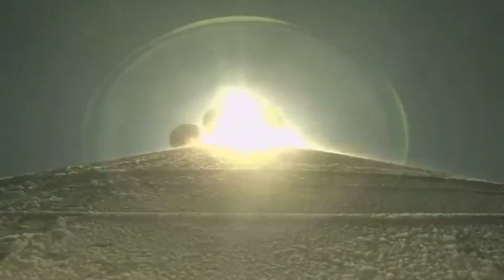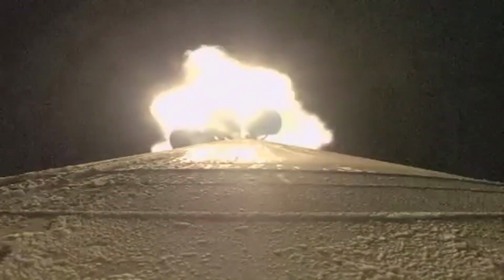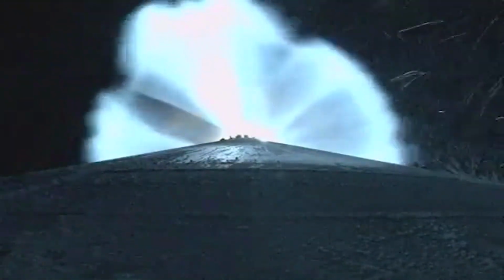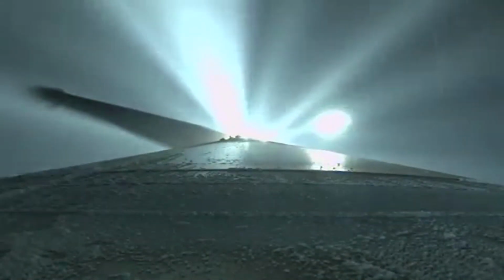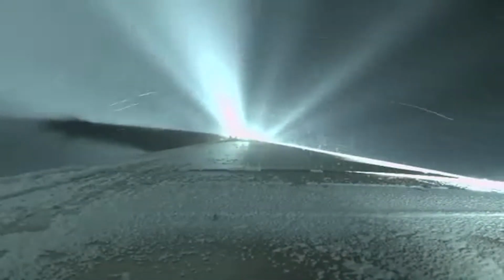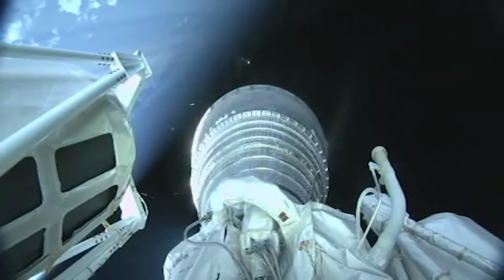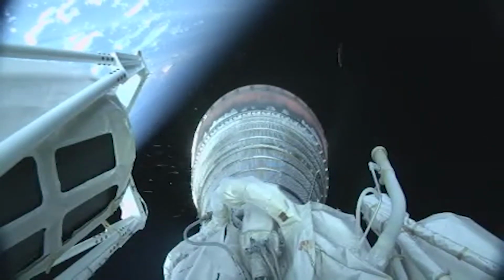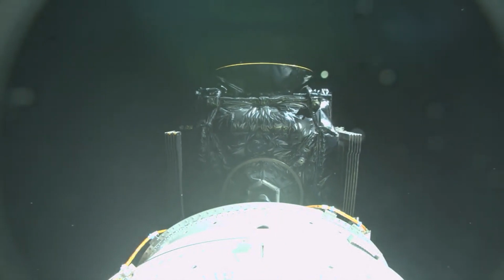Atlas V AEHF-5 Rocket Cam